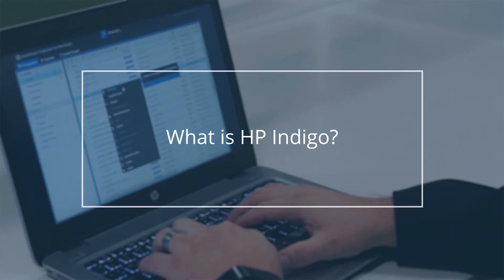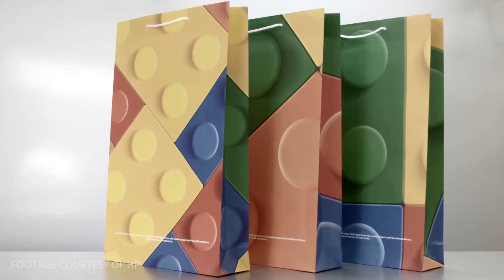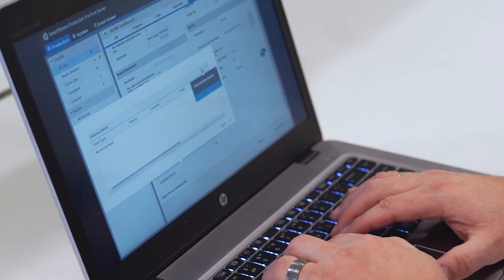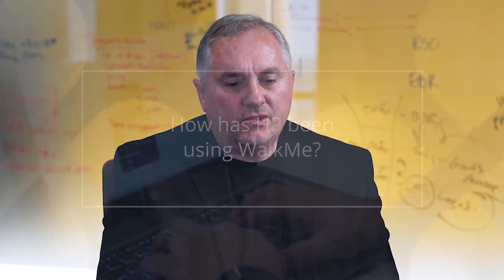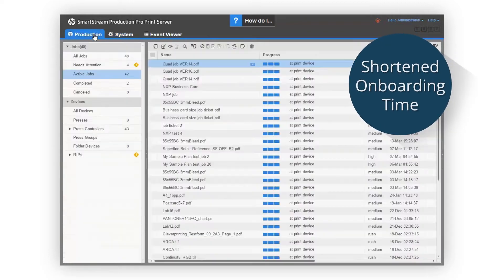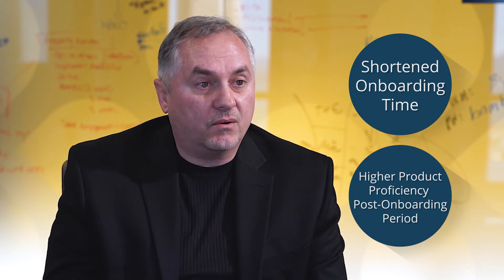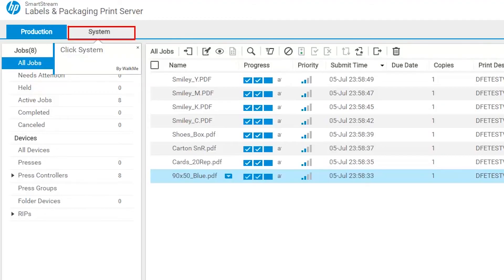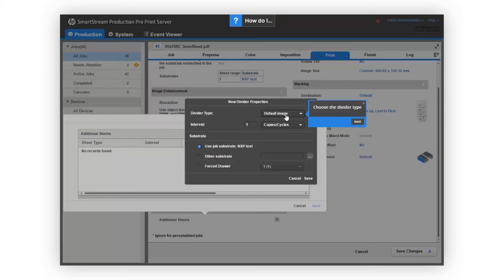How HP Onboards Customers with WalkMe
Learn how HP reduced customer training time!

Hear from Richard Gines, Manager for Workflow Worldwide Technical Services at HP. Richard shares his insights on managing support, escalations, documentation, and training to help customers deploy their HP products more efficiently.

HP understood that the faster a customer can get their product up and running, the cheaper it is for service, and the quicker the customer can start producing.

Discover how HP leveraged WalkMe's platform to create simple Walk-Thrus for complex tasks. This not only sped up the process but also made the training more efficient, resulting in better outcomes for how customers were trained.

Through WalkMe, HP has been able to enhance both the employee and customer experience, demonstrating the power of effective digital adoption. Don't miss this insightful discussion on how technology can facilitate better user experiences!

Watch now to learn more about HP's journey with WalkMe.